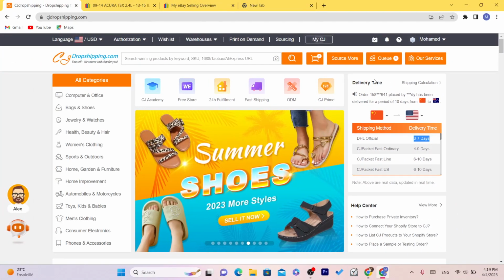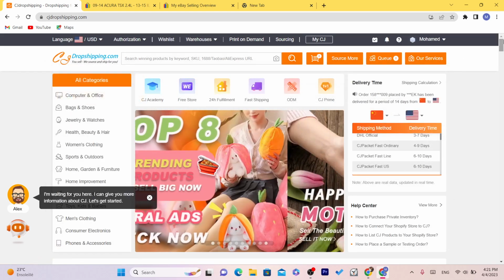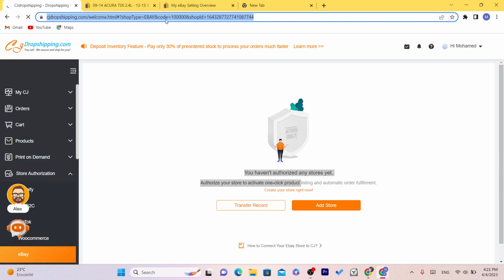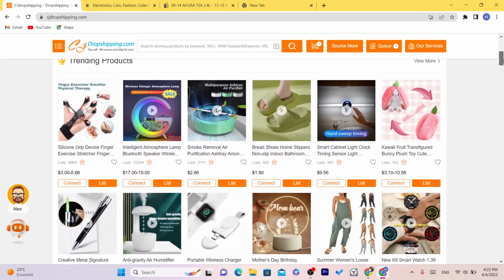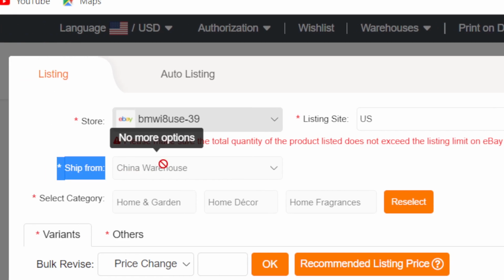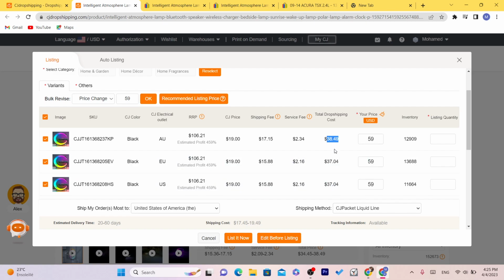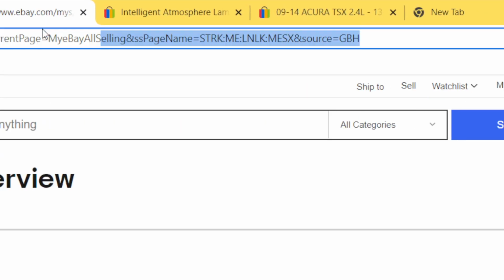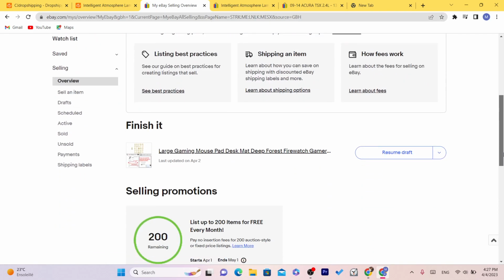How to Dropship on eBay Using CJDropshipping (Start With $0)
Are you interested in starting a dropshipping business on eBay but don't have any upfront capital? No worries! In this step-by-step guide, we will show you how to get started using CJDropshipping, even if you have $0 to invest.

We will cover everything you need to know, from setting up an eBay seller account, finding profitable products on CJDropshipping, creating compelling product listings, managing orders, and providing excellent customer service. You'll learn how to leverage CJDropshipping's services and resources to build a successful eBay dropshipping business without spending any money upfront.

With CJDropshipping, you can start your eBay dropshipping journey with minimal risk and investment. This video is filled with practical tips, strategies, and real-world examples to help you achieve success on eBay, even with limited funds.

Whether you're a student, a stay-at-home parent, or looking for a side hustle, eBay dropshipping with CJDropshipping can be a profitable business model. Join us on this exciting journey and learn how to start your eBay dropshipping business with $0 investment!

Timestamps:
00:00 - Introduction
01:23 - Setting Up an eBay Seller Account
03:45 - Finding Profitable Products on CJDropshipping
05:22 - Creating Compelling Product Listings
07:10 - Managing Orders and Customer Service
09:18 - Tips and Strategies for Success
11:05 - Conclusion

Don't miss out on this opportunity to learn how to dropship on eBay using CJDropshipping with no upfront investment. Hit the play button and let's start your eBay dropshipping journey with $0 today! Let's get started on your path to eBay dropshipping success!